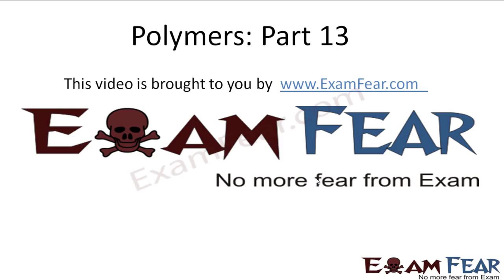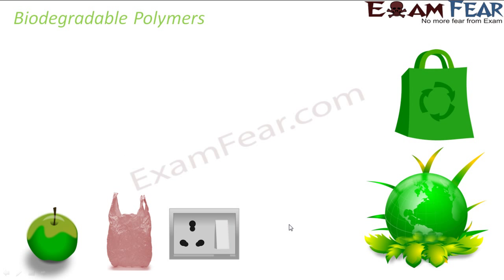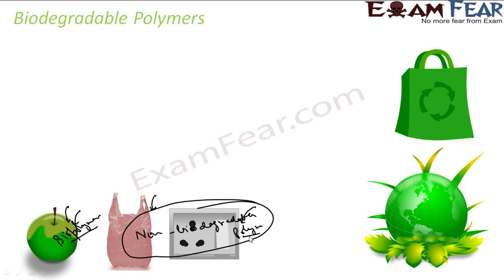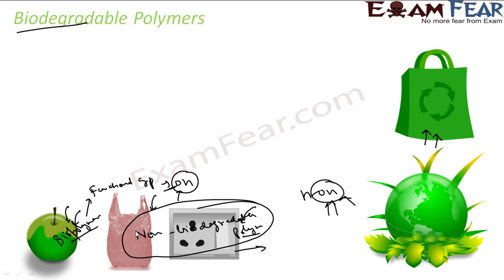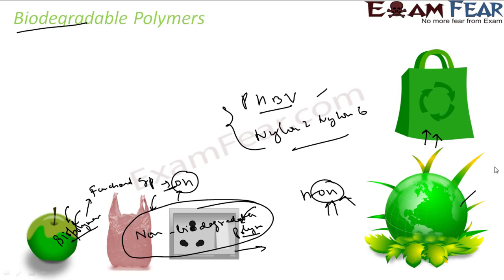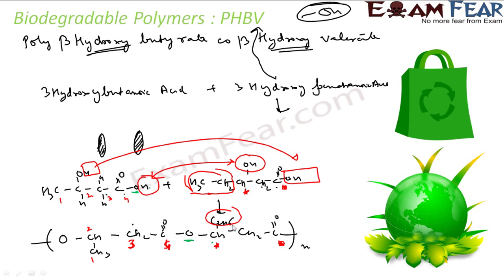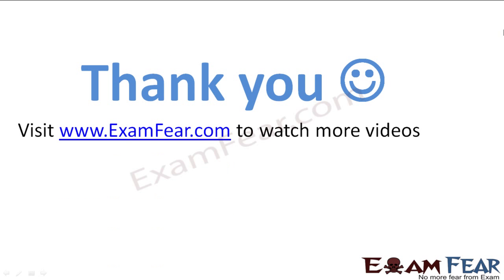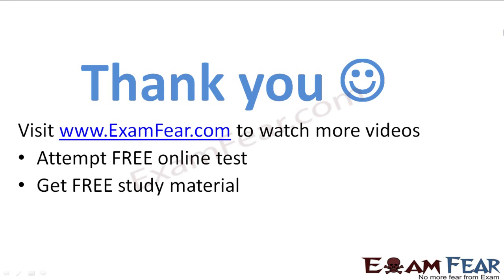Chemistry Polymers part 13 (Biodegradable Polymers) CBSE class 12 XII